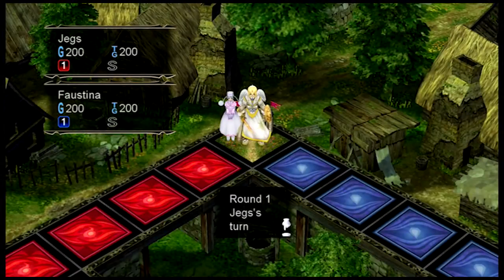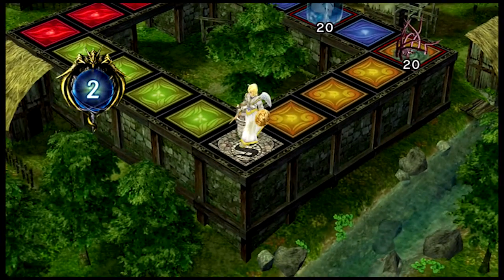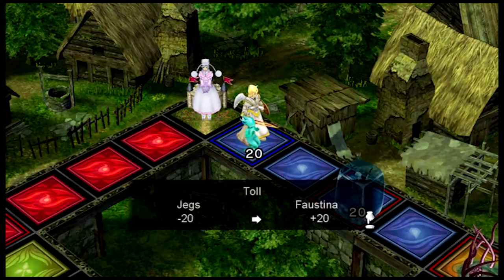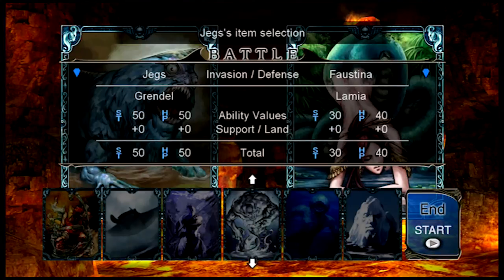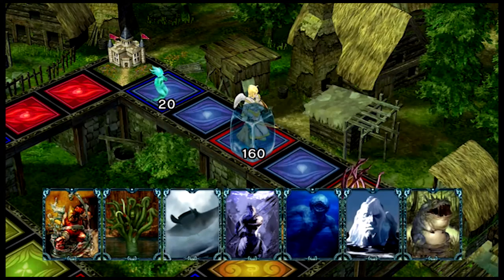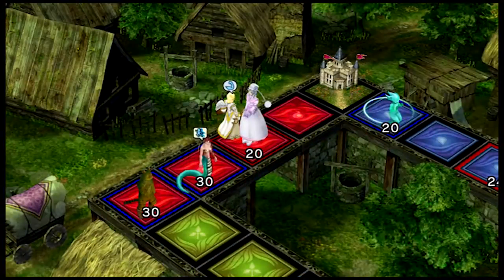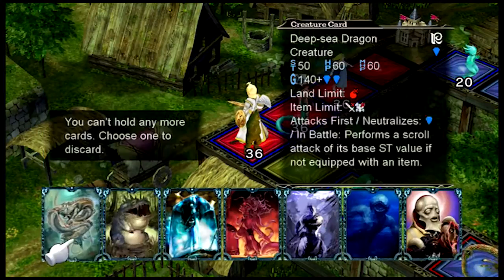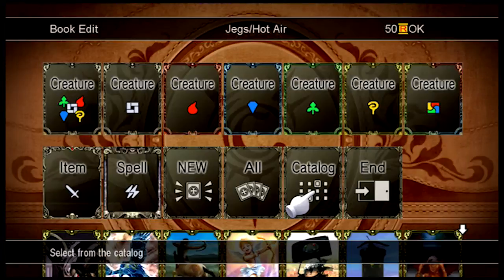TBT Culdcept Saga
Do you like Magic the Gathering and Monopoly? Then you should try Culdcept Saga! Today's Throwback Thursday, Jegsii is playing one of his favorite Xbox 360 card games, Culdcept Saga!